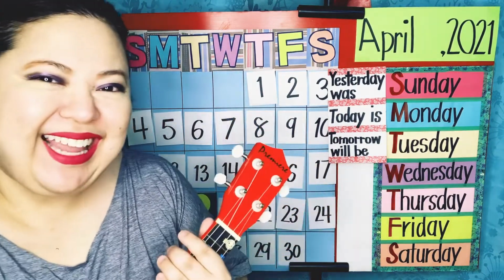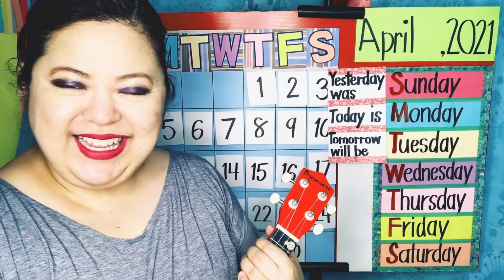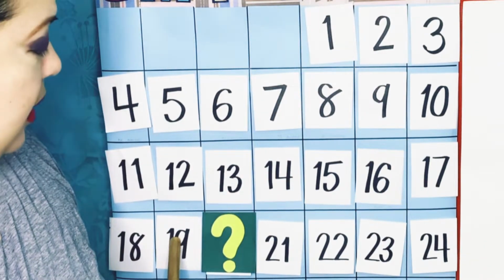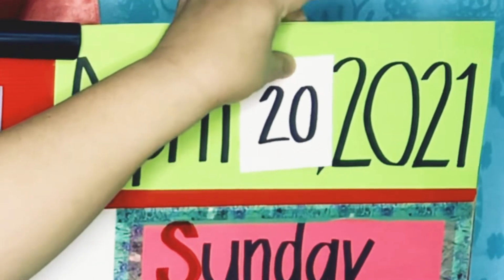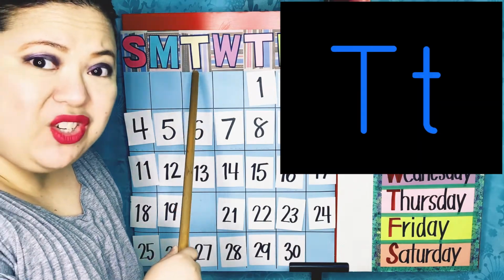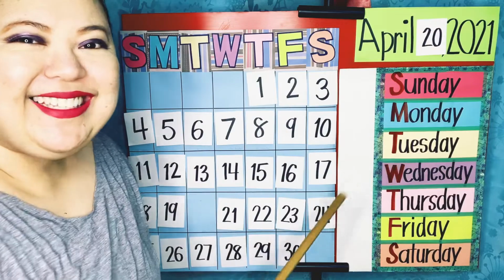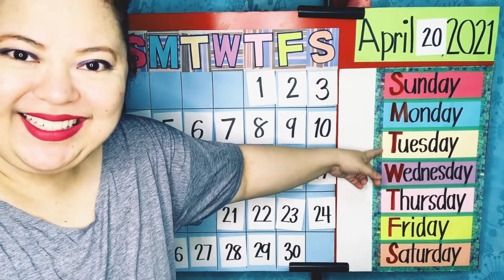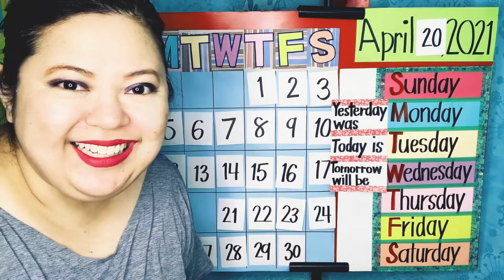April 20, 2021 Calendar for Preschool With Teacher Rosanne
Learn more about the calendar with this video with Teacher Rosanne and Starlettah!

Color Blue
Buttons
19 symbol
19 rote counting
19 value
19 writing
/Tt/ word
Tuesday
Routines
Reading through repetition and context
Comprehension through defined words
The number in the middle
The number that comes after